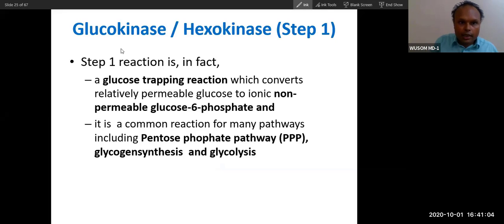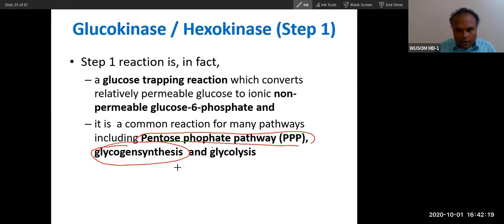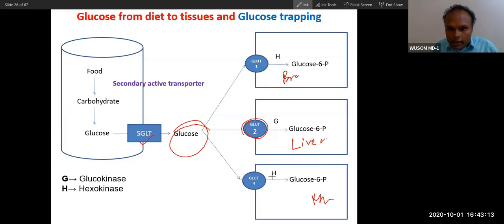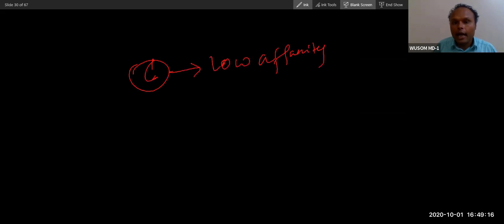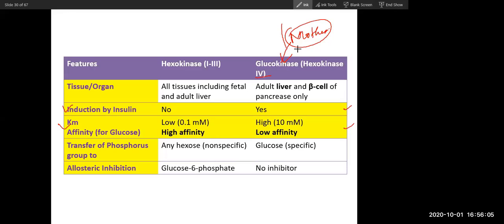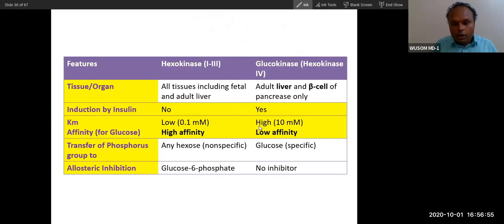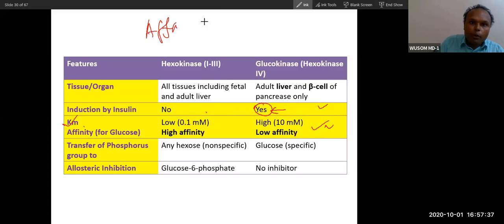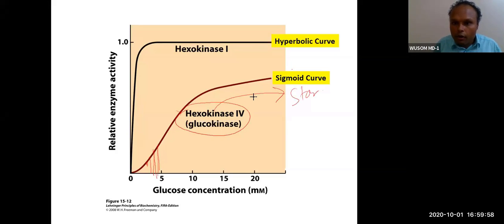Glycolysis First regulatory step of Glycolysis Glucokinase Vs Hexokinase